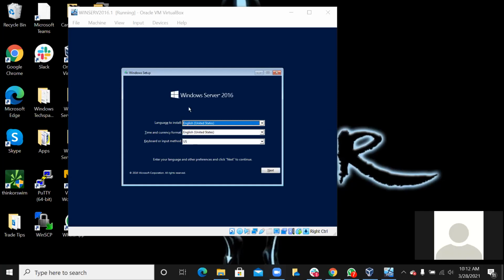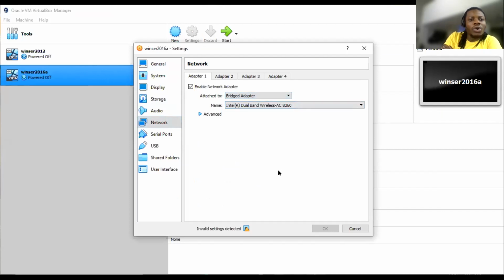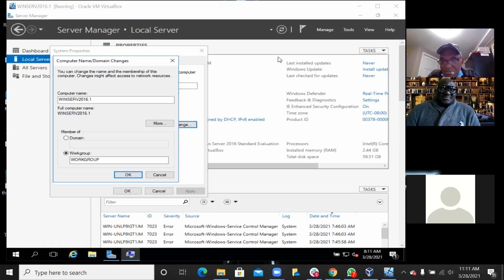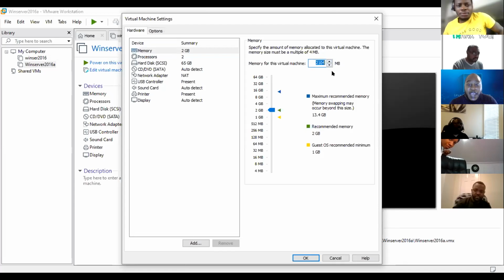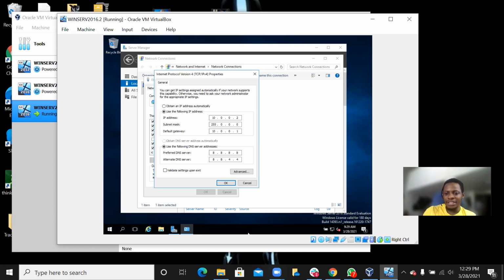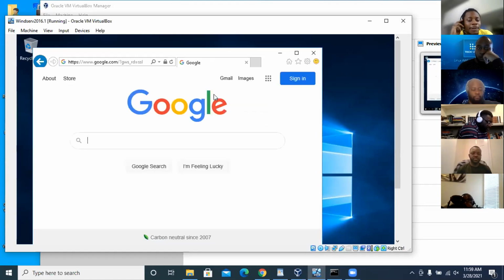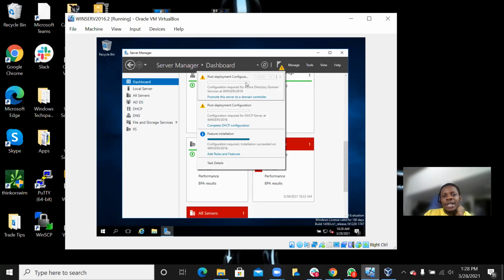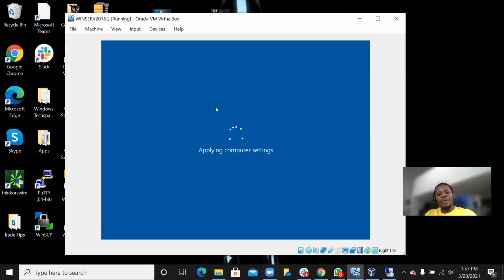AWS Linux Video 14